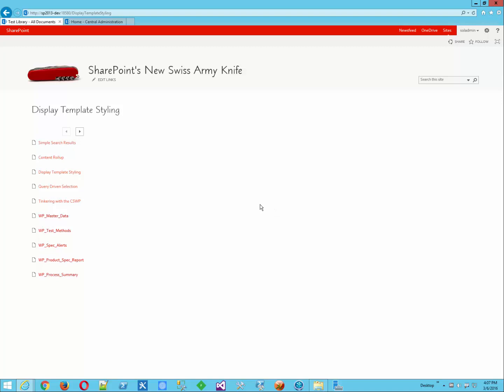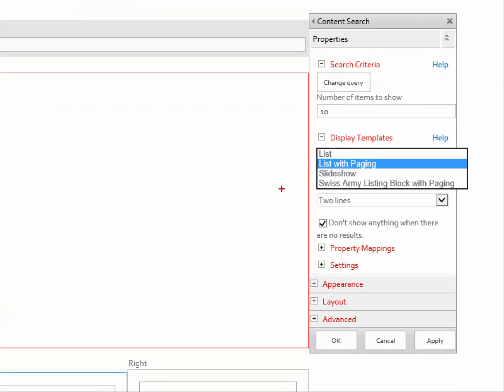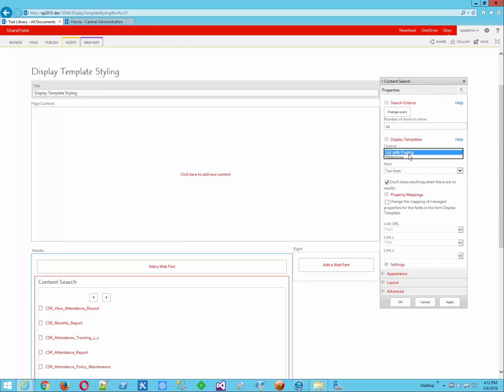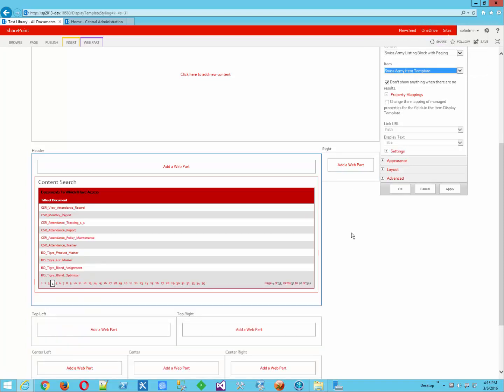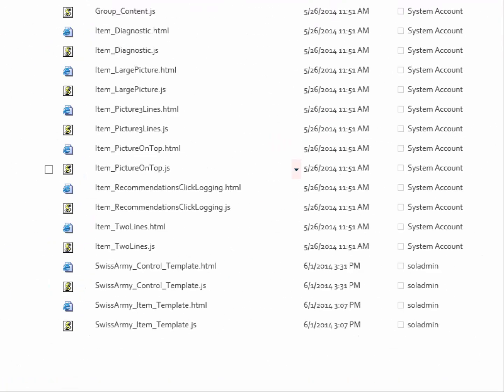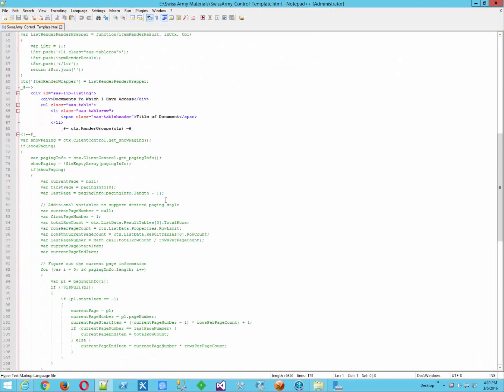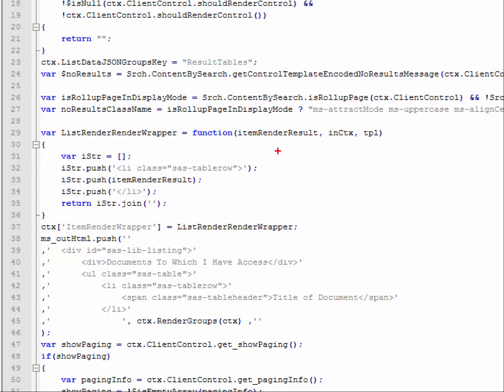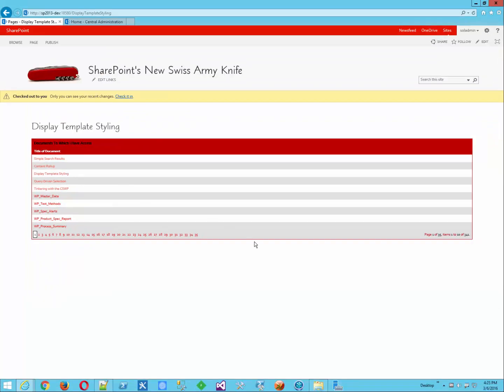SharePoint's New Swiss Army Knife - Demo 6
Content that accompanies Sean McDonough's "SharePoint's New Swiss Army Knife: The Content Search Web Part" session. In this video, we focus on the display templates and how they effect the style of what we're shown by the Content Search Web Part.